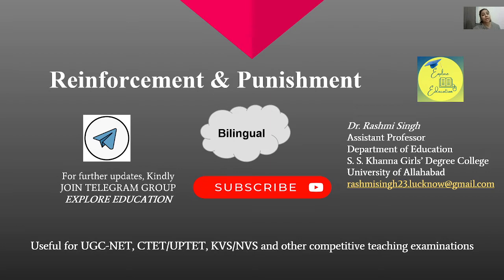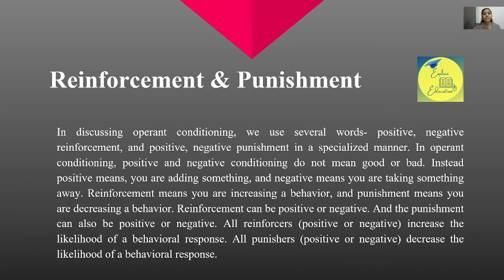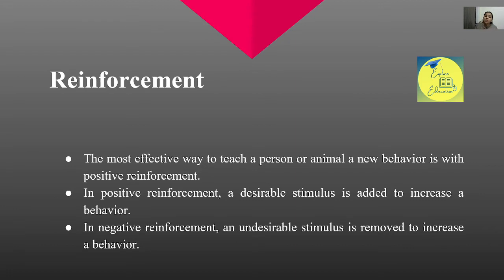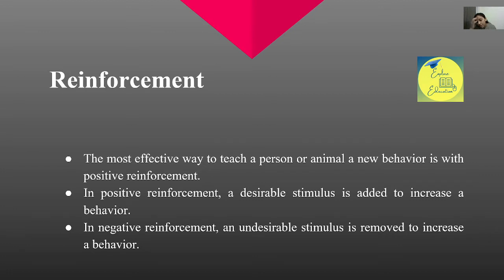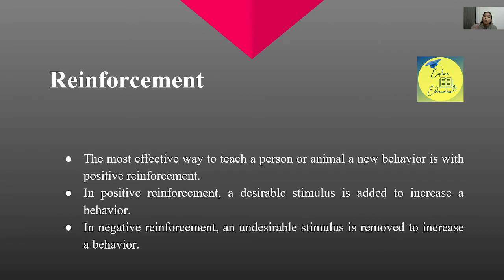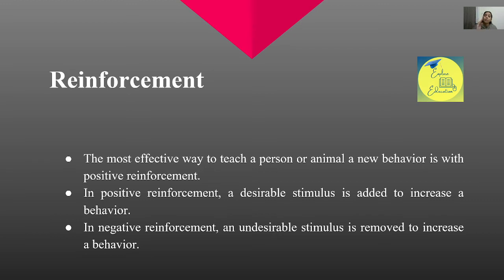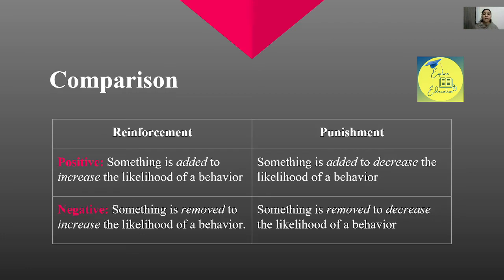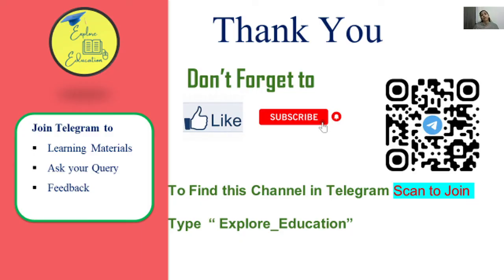Reinforcement and Punishment